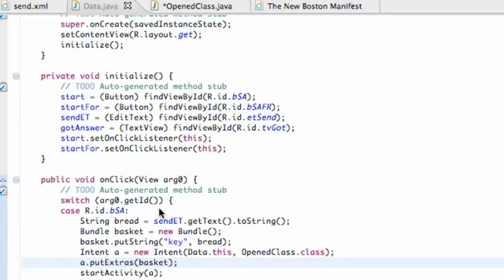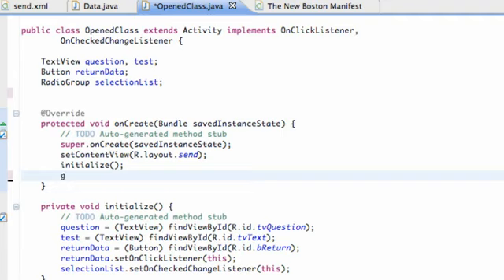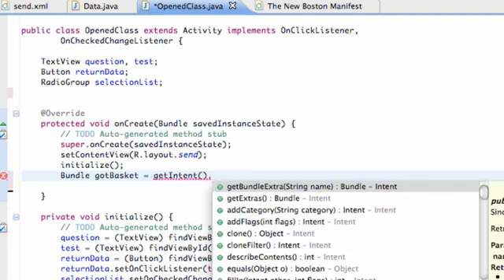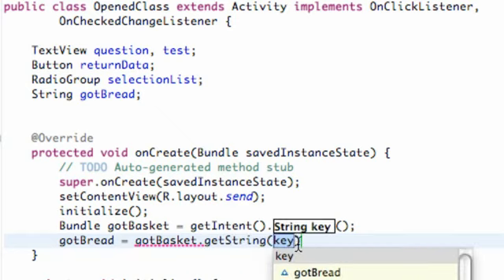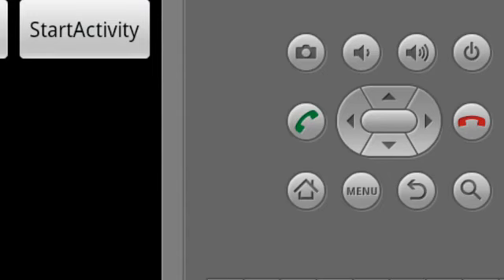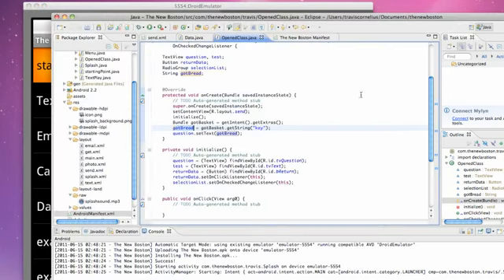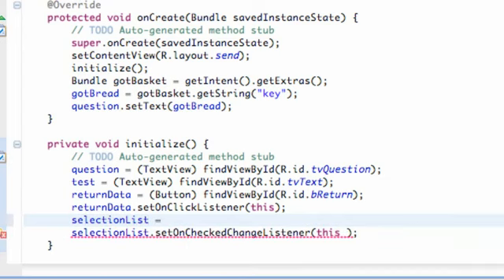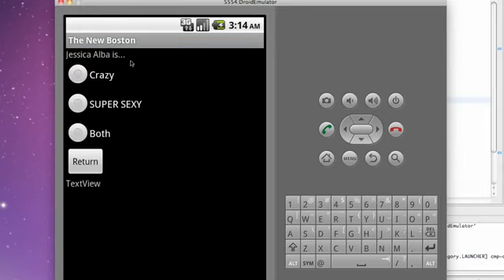Android Application Development Part 48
Help to make apps